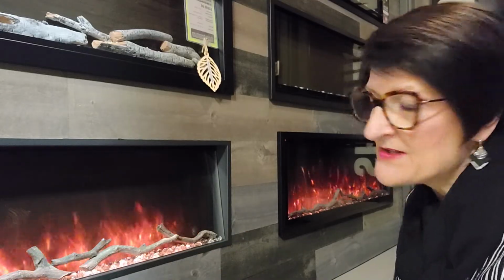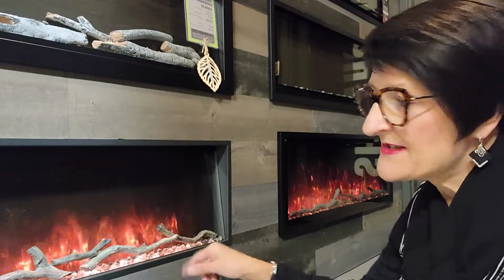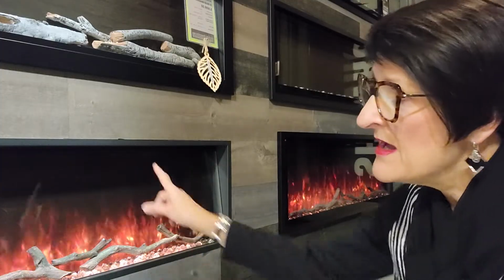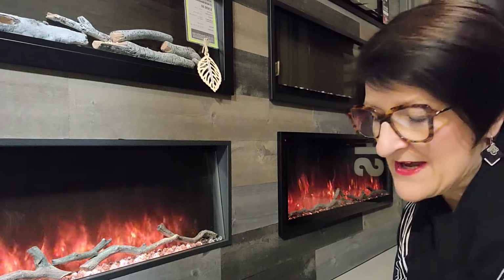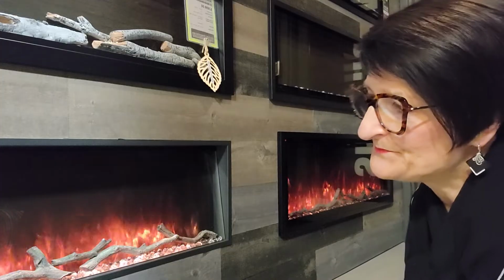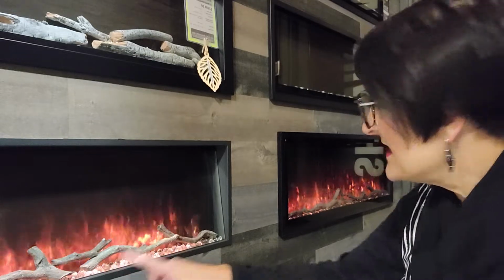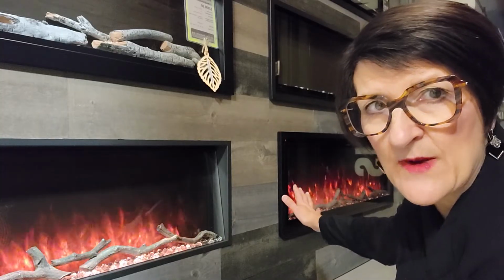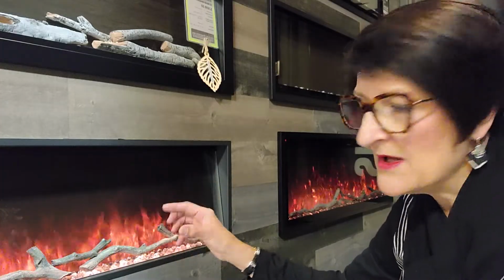Modern Flames Spectrum Slimline vs Landscape Pro Slim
Comparison of the @ModernFlamesElectric Spectrum Slimline and Landscape Pro Slim electric fireplaces; SPS-50B,  SPS-60B,  SPS-74B,  SPS-100B; LPS-4414, LPS-5614,  LPS-6814, LPS-8014.
Adding a fireplace to a room doesn’t have to be a challenge. With an electric fireplace and a little design help, it’s easy to create an inviting space that you’ll love to share with friends and family.
Did you know that an electric fireplace gives you more control than a gas or wood- burning fireplace? Adjust the heat levels to best accommodate you room size and desired temperature. Or choose to only display the visual beauty without any heat!